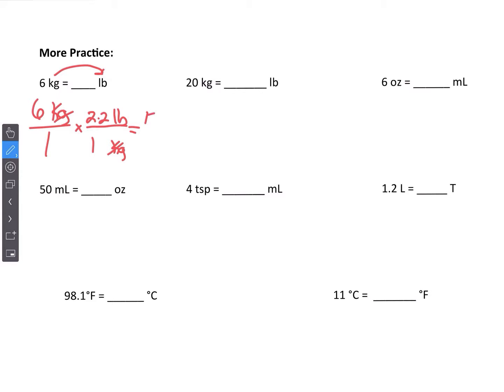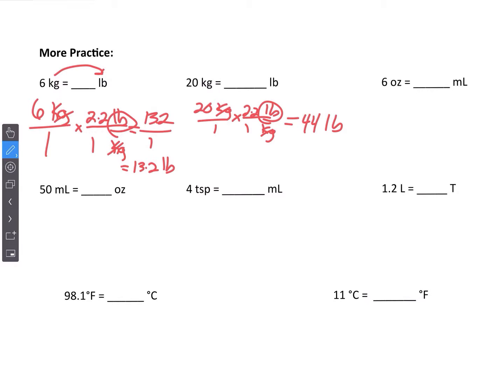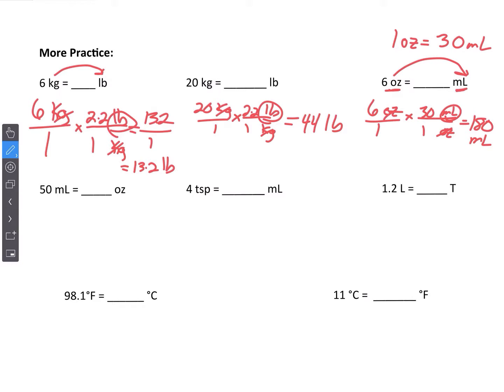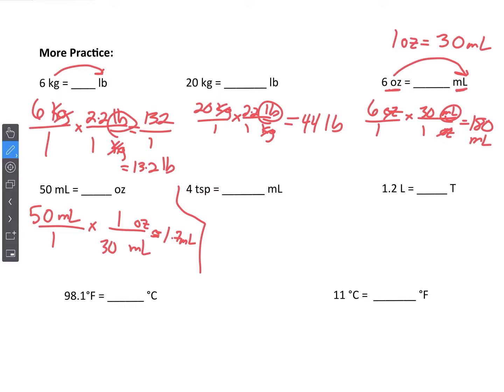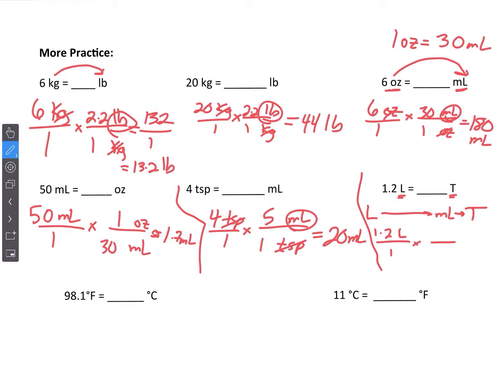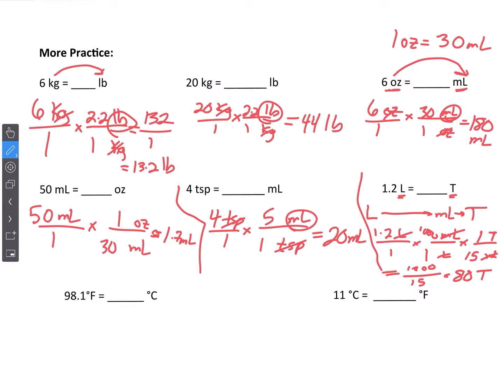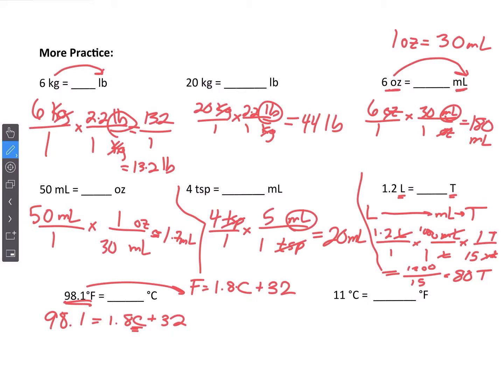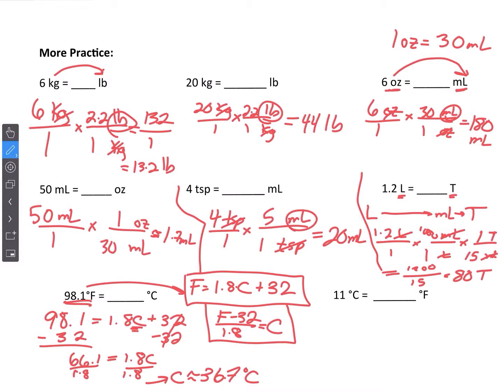Systems of Measurement Practice Solutions